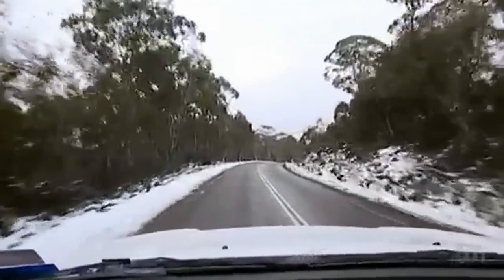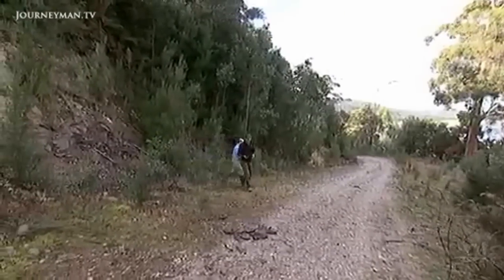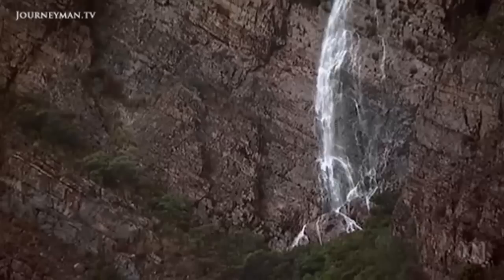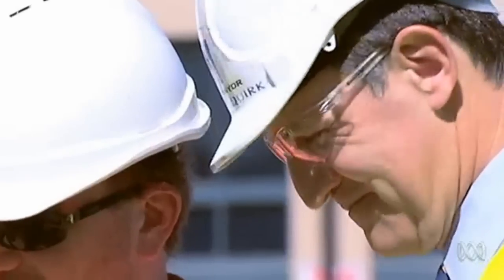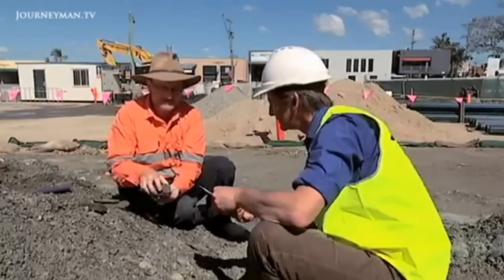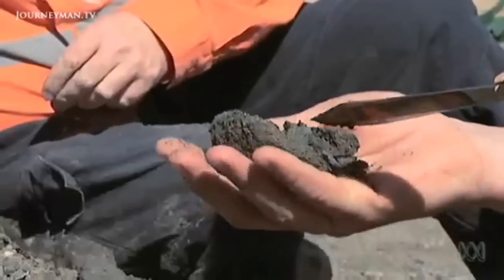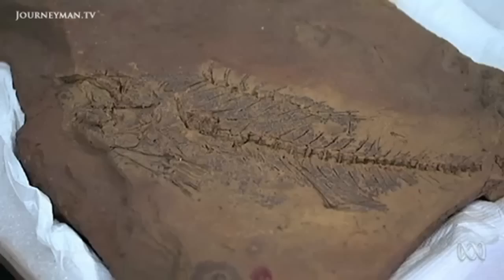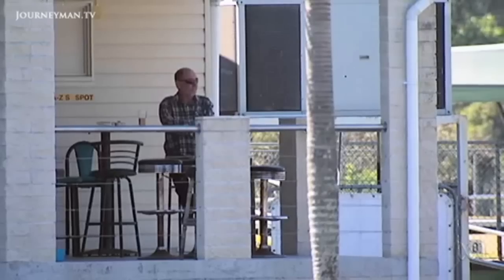The Fossils Revealing The Future Of Mankind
Catalyst: Fossils Exposed - Remains discovered under Geebung, near Brisbane hold vital information from 50 million years ago, which scientists are using to map out future climate change.

A wealth of fossilised remains discovered by chance on a Brisbane construction site has, in the words of Dr Scott Hocknull of Queensland Museum, “revolutionised palaeontology.” The find unearthed invaluable information about life forms and climatic conditions 50 million years ago, which researchers can use to track evolutionary history and project future trends in climate change. Mark Horstman presents the story of how this fascinating archaeological discovery has shed light on the past of life on Earth, and revealed future clues for how we should adapt to a changing world.